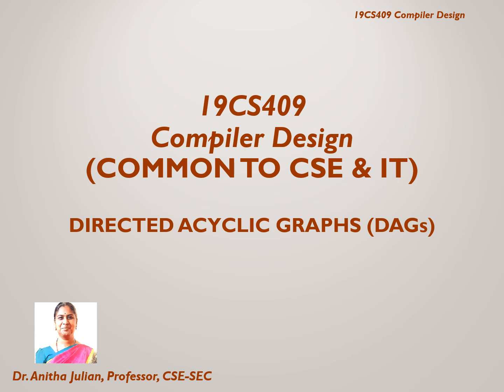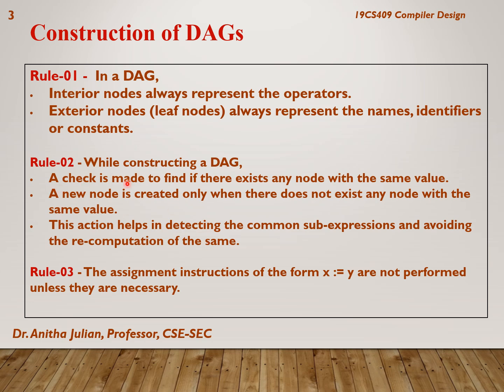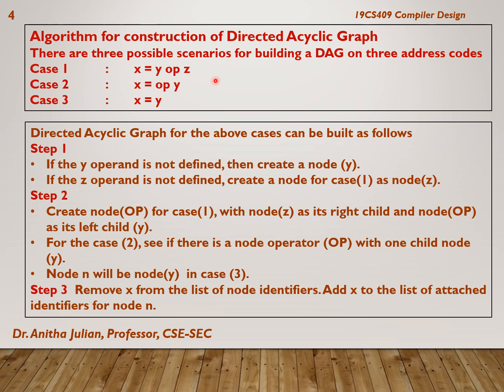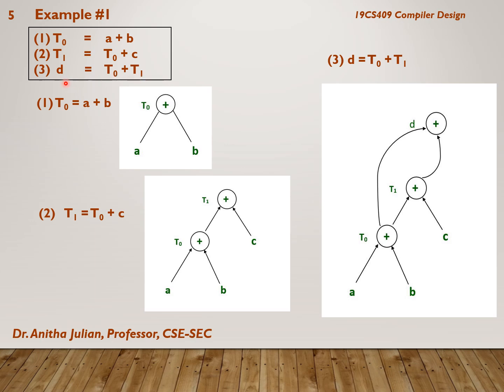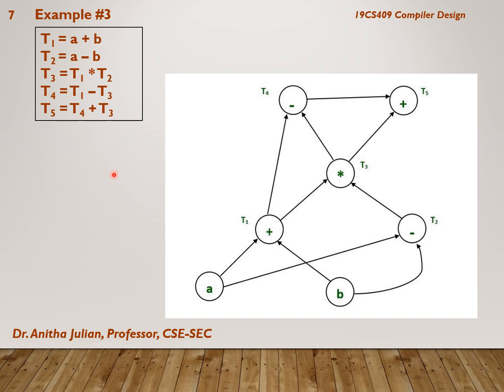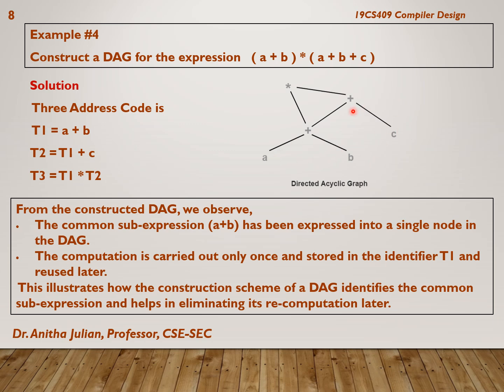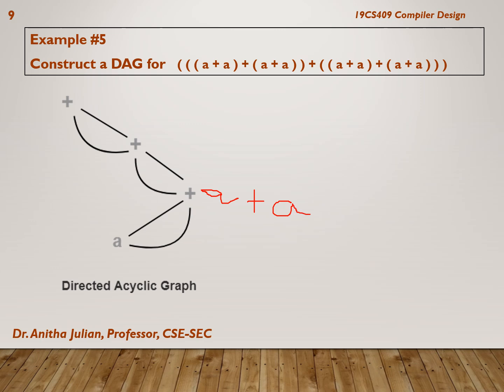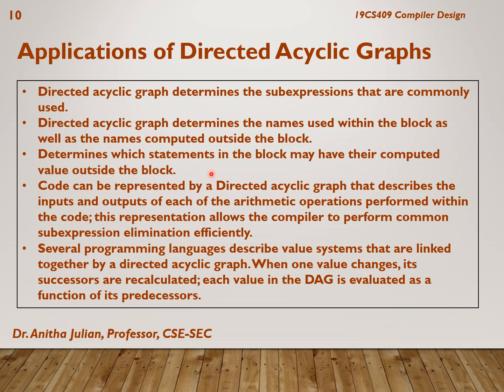Directed Acyclic Graphs - DAGs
Lecture covers the topic Directed Acyclic Graphs - DAGs from Compiler Design Course